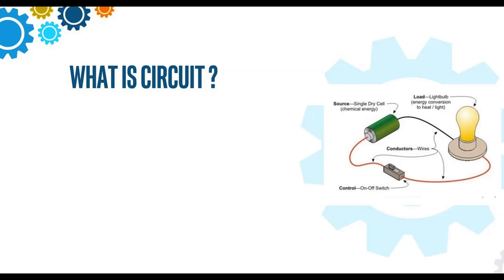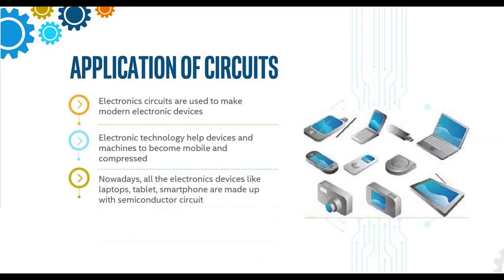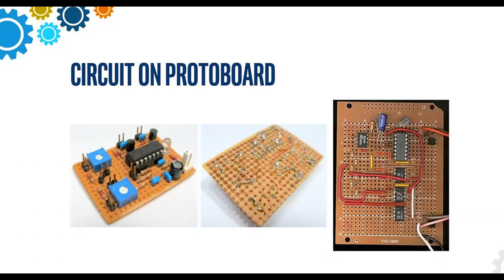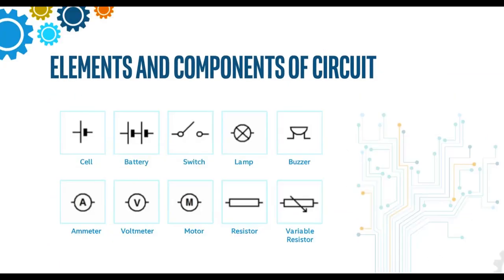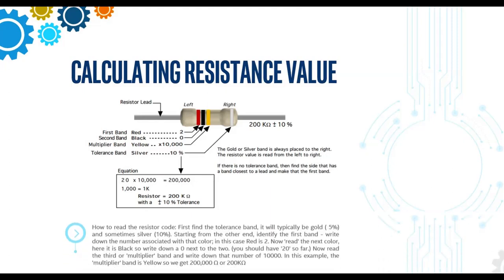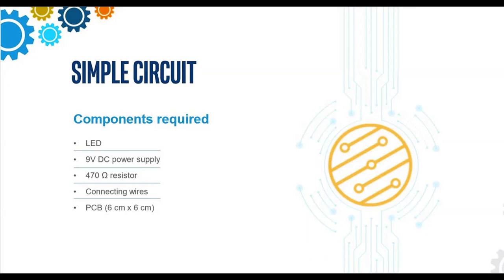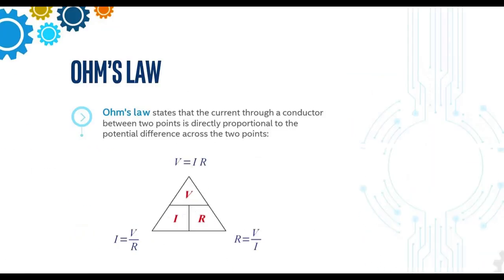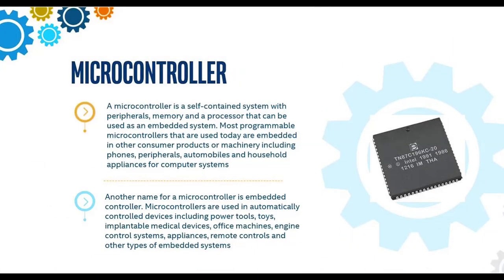Understanding of Circuit By Dr. Rahul Pethe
Understanding of Circuit By Dr. Rahul Madhukar Pethe
Motivational Speaker
Mentor
Innovator
Problem Solver
Life-Long Learner
with National level contribution, Social presence, Presence on Social media...